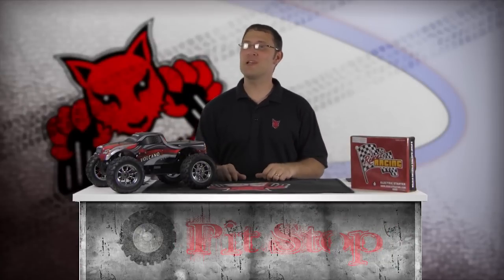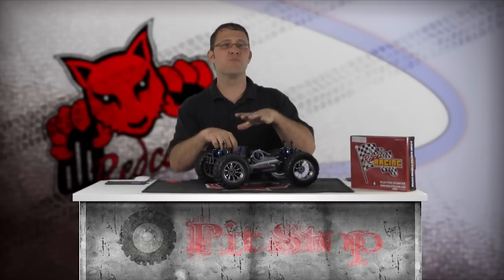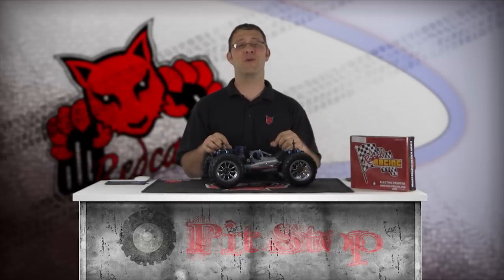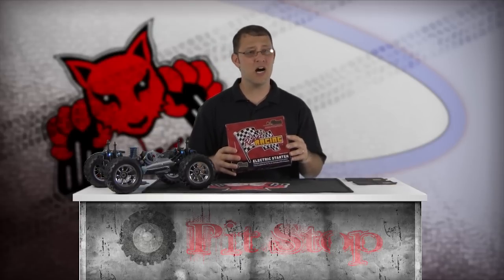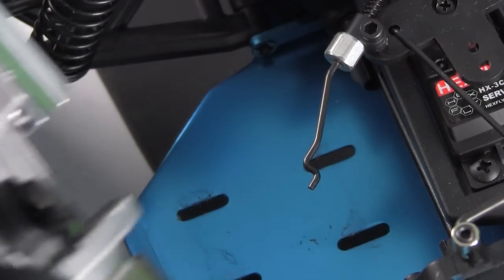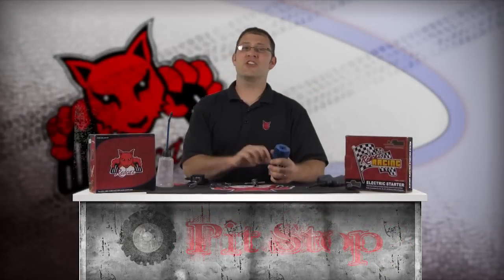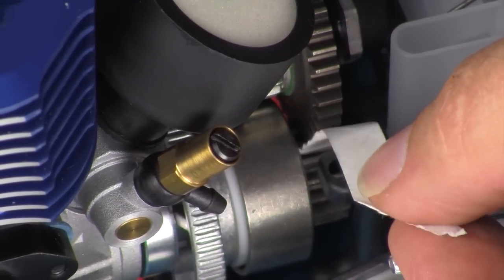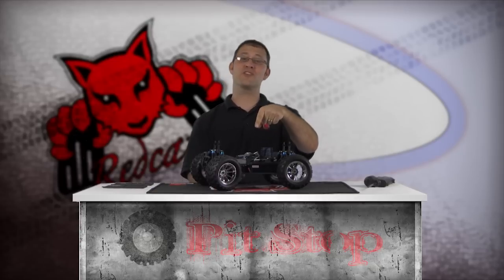Pull Starter: How to RC Nitro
In this pull starter usage and replacement segment of the Redcat racing Pitstop how-to RC nitro video series, you will learn how to properly use the pull starter as well as how to replace the stock pull start with an electric starter system. These hobby-grade nitro RC vehicles are so much fun and we believe if you're into radio control cars and trucks, whether it be RC racing or RC bashing, knowledge about RC cars and how to work on them make it that much more enjoyable. Thank you for choosing Redcat Racing and we are reminding you to have fun, and don't forget your Redcat!